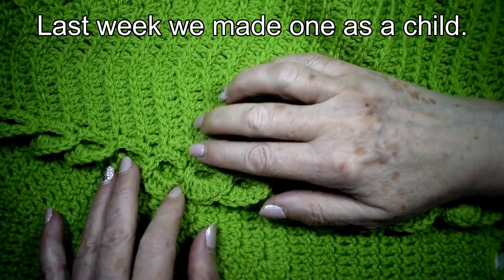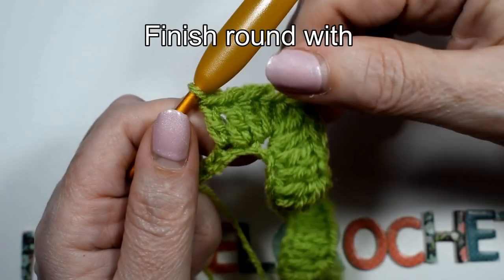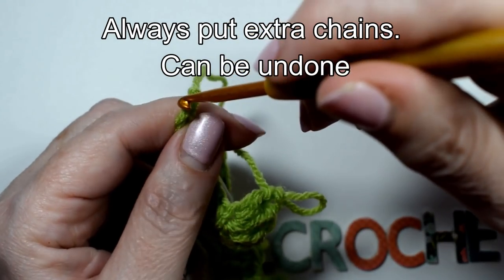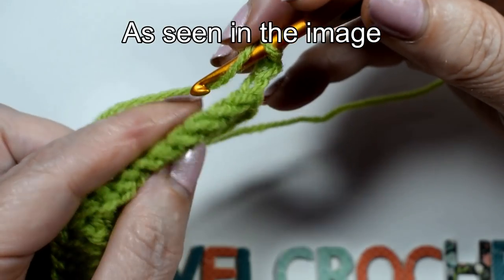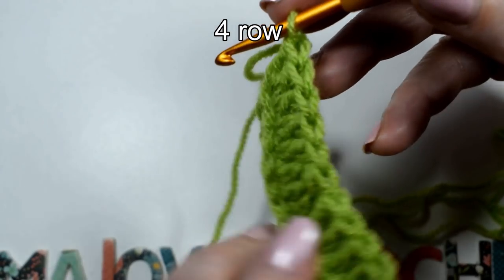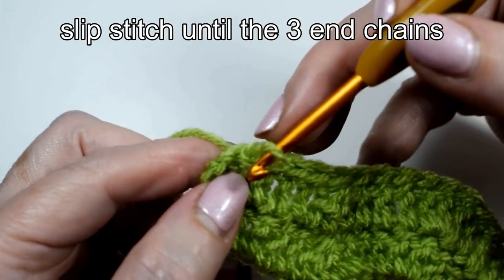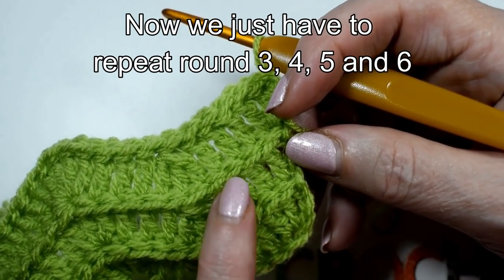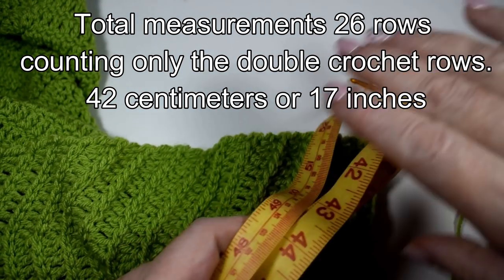Women's layer for all sizes crochet Majovel crochet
Hello crochet friends, I'm Majovel! Welcome to my blog! Happy day to everyone! Last week I brought you a beautiful Christmas cape for the girl, you loved it, and I am very grateful to all of you for your comments. In case you have not seen it I leave you clicking on the following here. In those oceans many told me to make a layer for adults, so, listening as always your opinions I bring this week this week a layer with a design similar to last week. An elegant, simple and ideal layer for this time of year. Your opinions are very important to me, any idea or suggestion always leave it in comments. Now we see this beautiful layer.